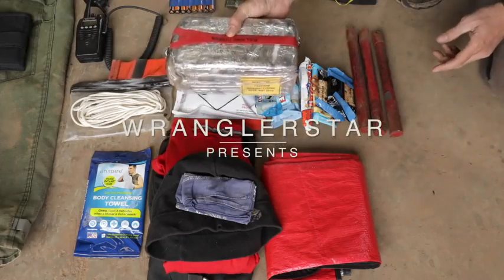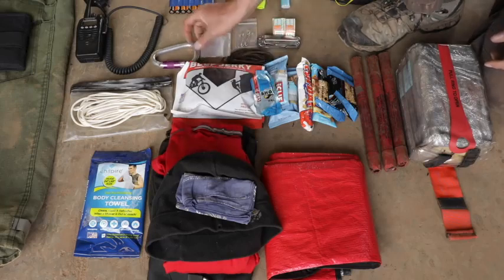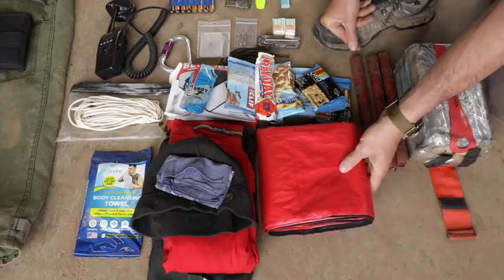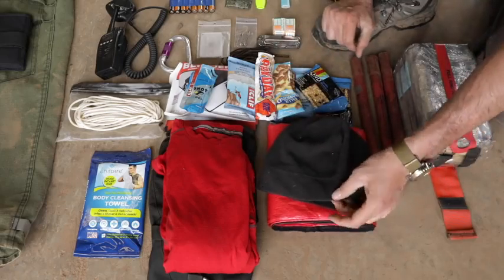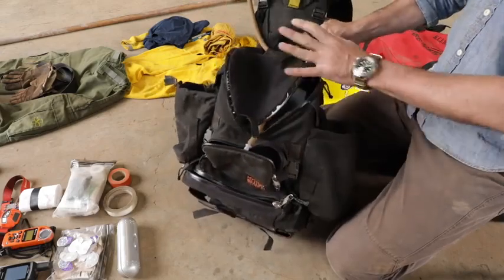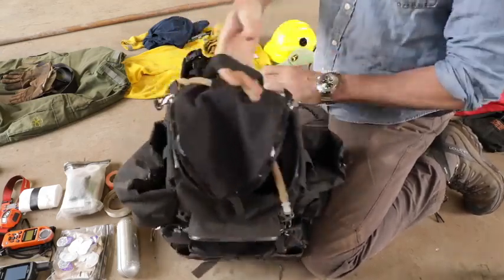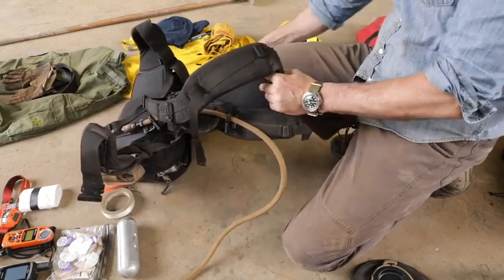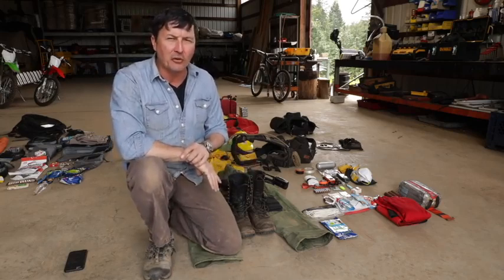WranglerStar reviews his 24hr Forest firefighter survival bag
Premium Family Emergency Survival Bag/Kit – Be Equipped with 72 Hours of Disaster Preparedness Supplies for 4 People